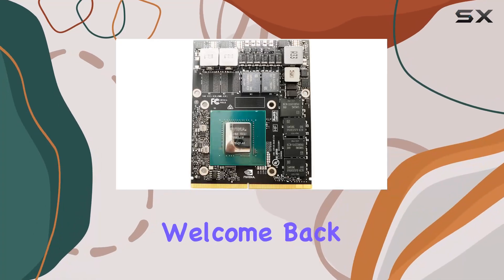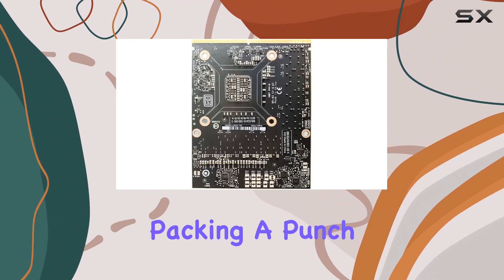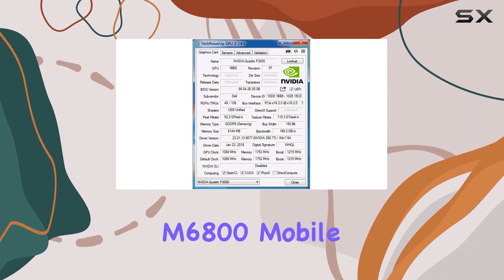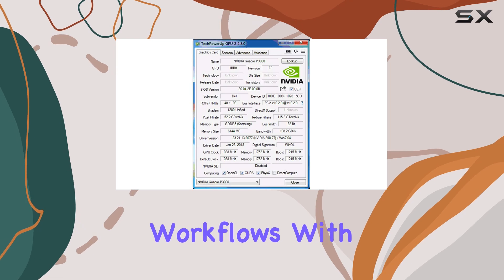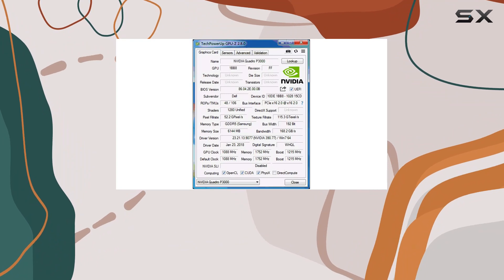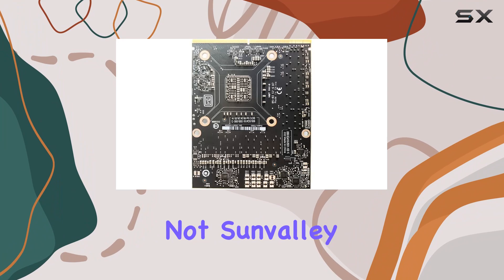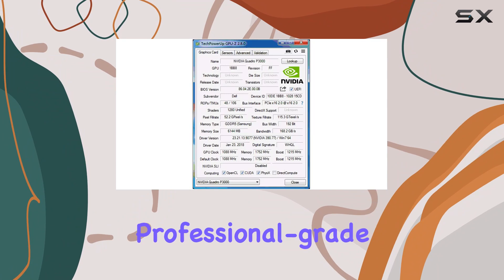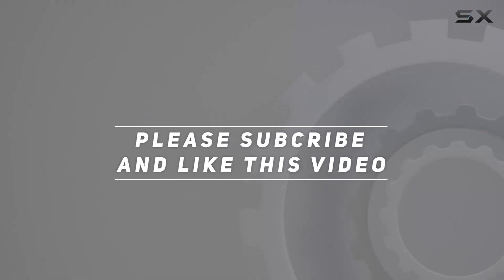NVIDIA Quadro P3000 GPU Upgrade for Dell Precision Laptops: Unleash Workstation Power!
0:00 Intro
0:06 Review

Things that we mentioned in this video:
Genuine 6GB Graphics Video : B081C1GH3D